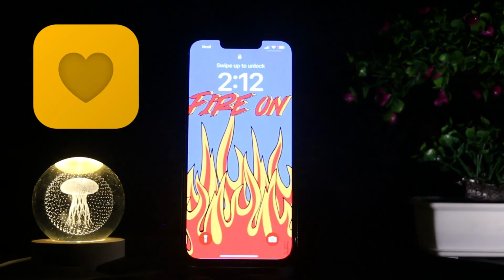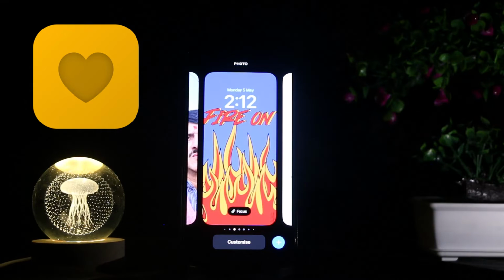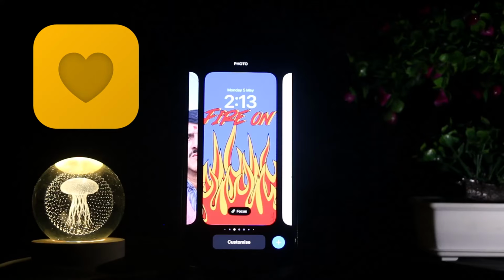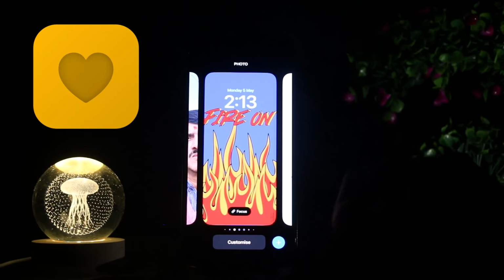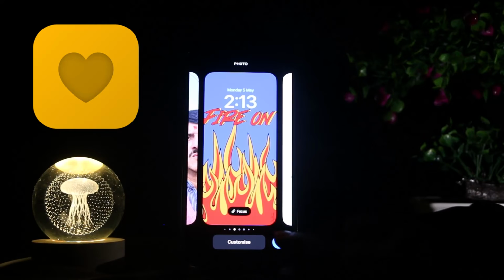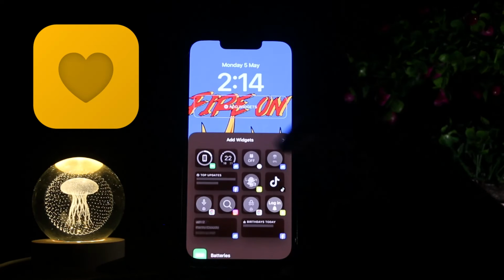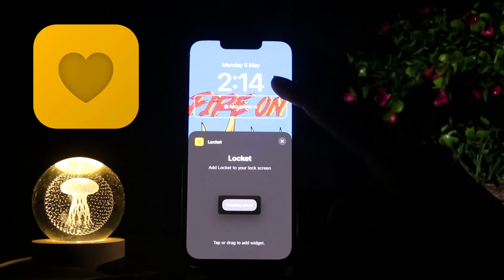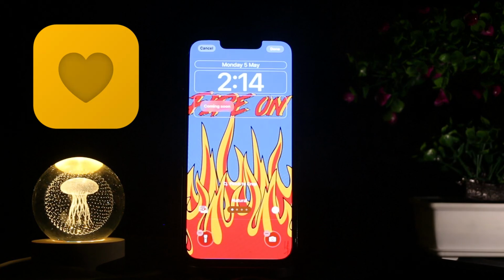How to Display the Locket Widget on Your iPhone Lock Screen Step-by-Step - 2025